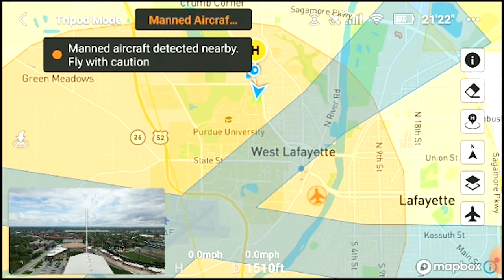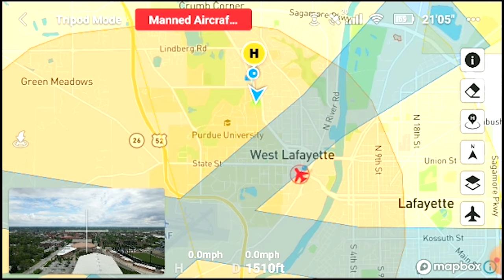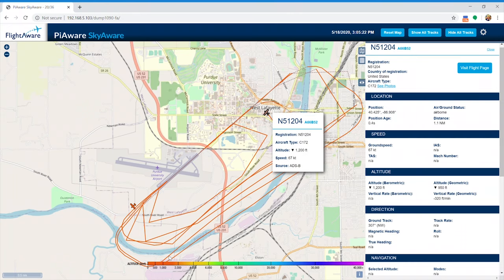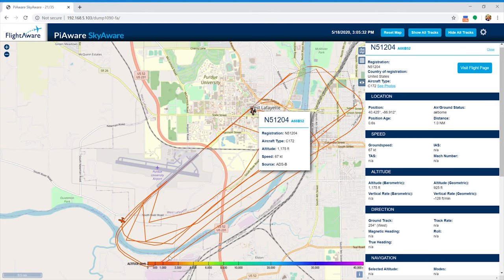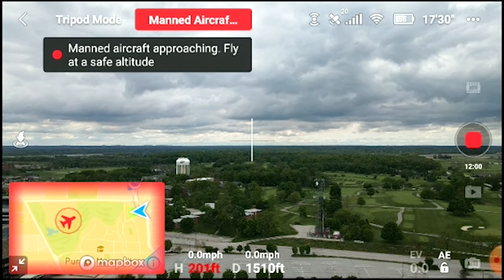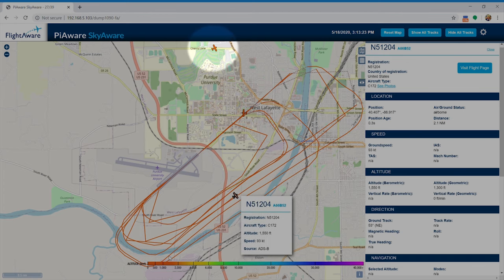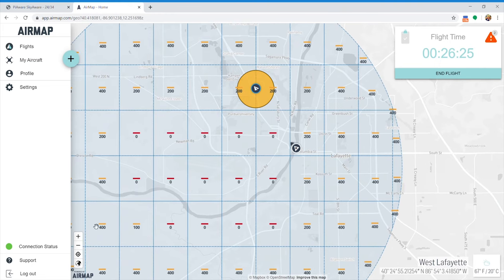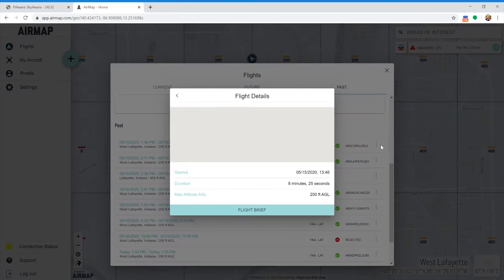DJI Mavic Air 2 ADS-B AirSense review with PiAware and AIRMAP data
FAA LAANC authorization code: ARM12RKJJRL0